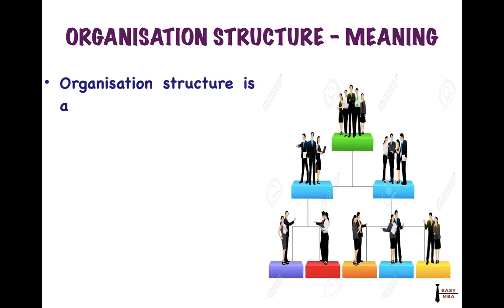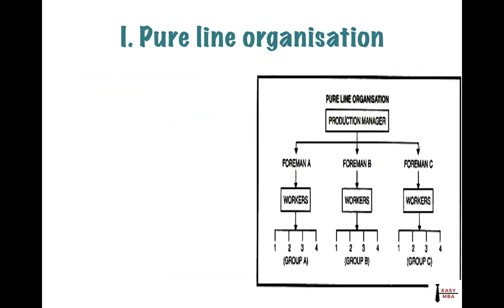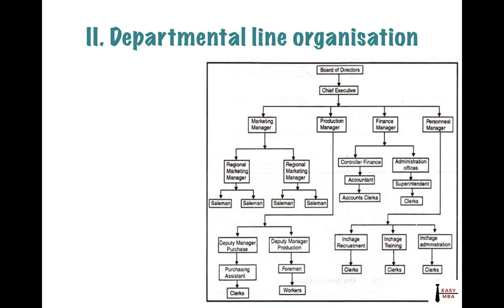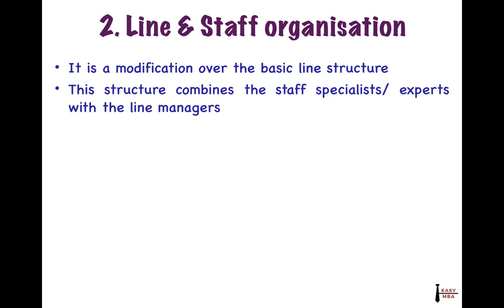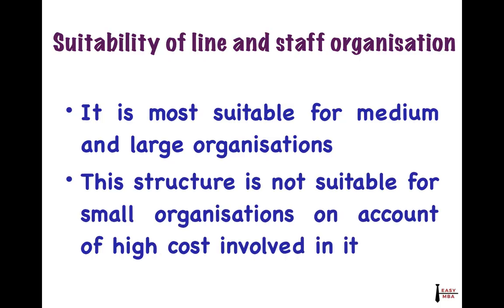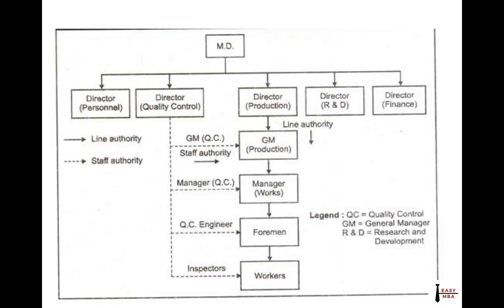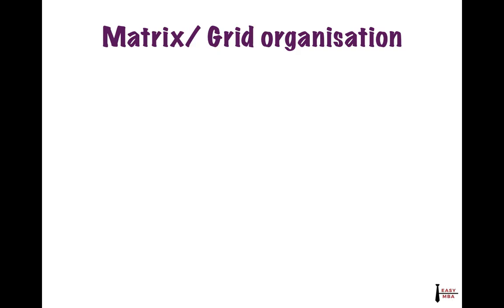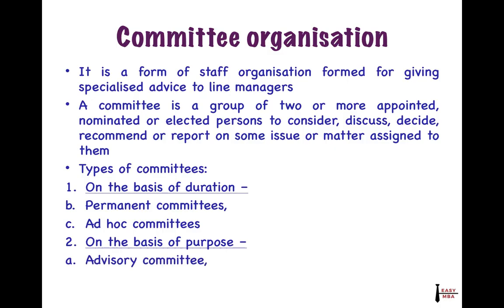Organisation Structure - Line & staff, Functional, Committee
This video explains the different forms of organisation structure in great detail. These forms include - Line, Line & Staff, Functional, Matrix and Committee organisational structure. The matter covered in this module are sufficient to prepare notes on this particular topic.